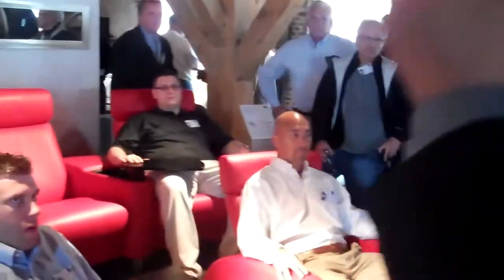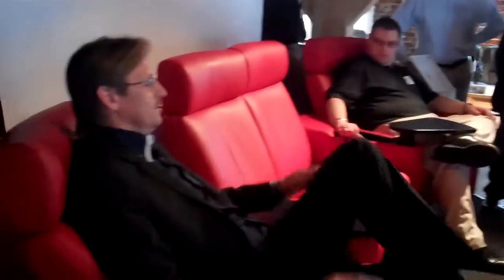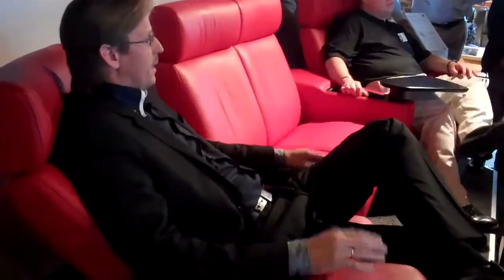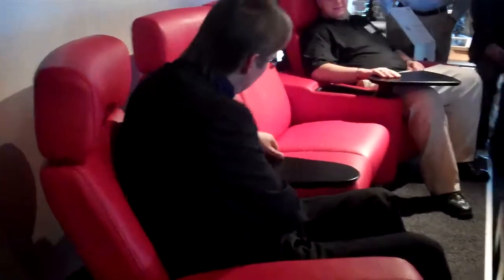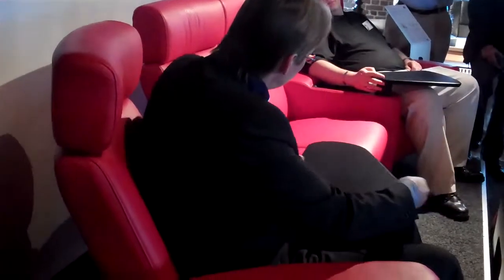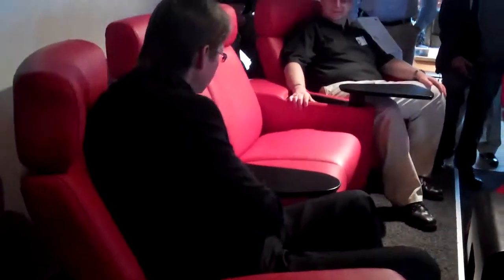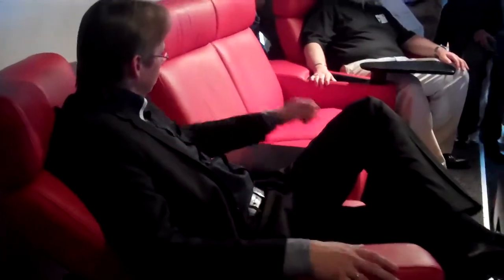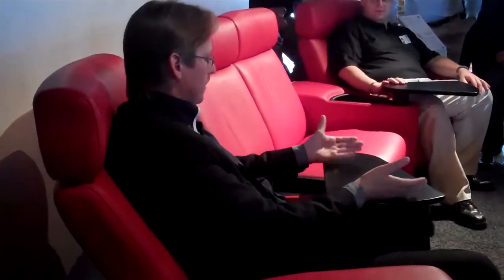Arve Ekornes--Home Theatre